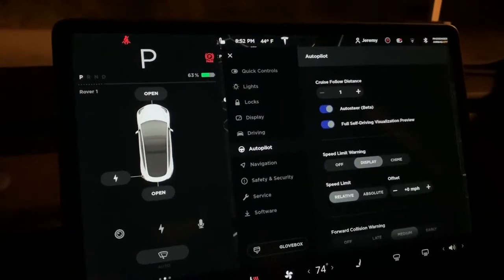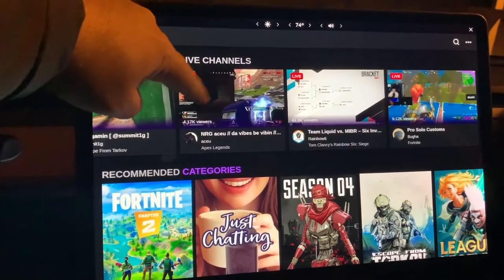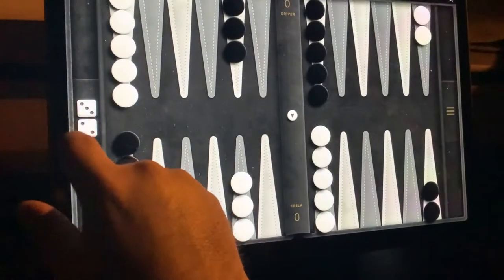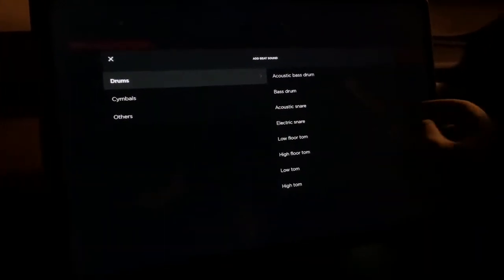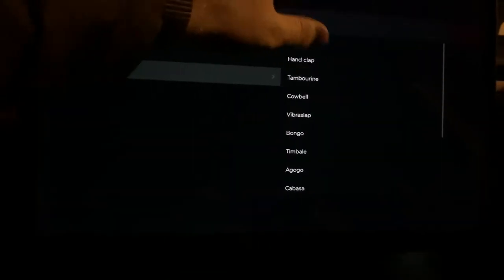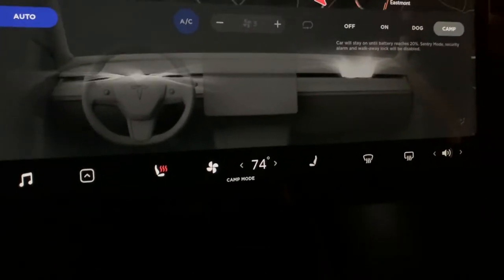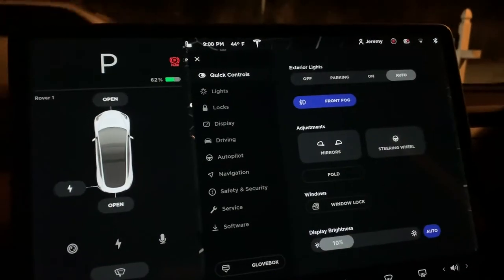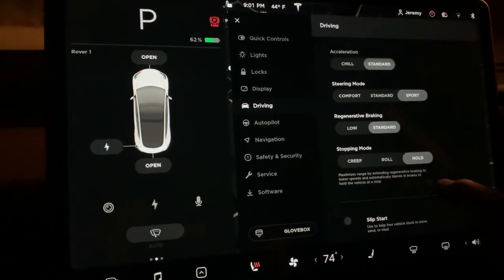Tesla Model 3 UI Software Update December 2019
This update came out in December of 2019 but I have yet to make a video outlining the updates to the car.  Again another update to make my car seem new again!  Nothing else like it!.  I would be stuck with a 2019 car wishing for the 2020 if it was another car!

We both receive a free 1000 miles of supercharging for using it.

Camera Mounts

EXSHOW Suction Cup Camera

iSaddle CH104 1/4"-20 Thread